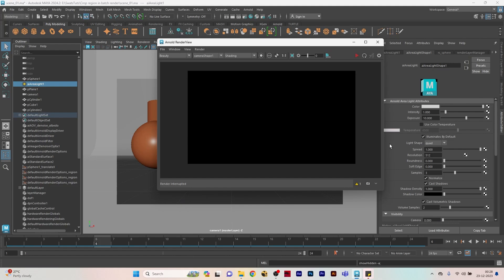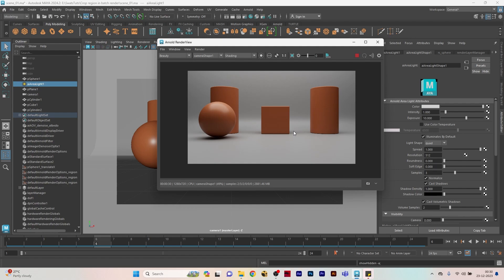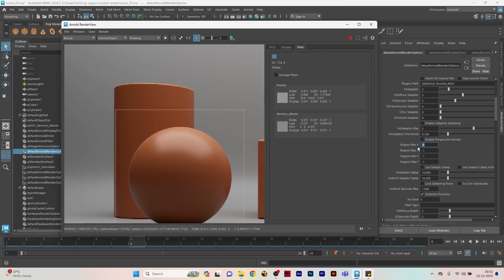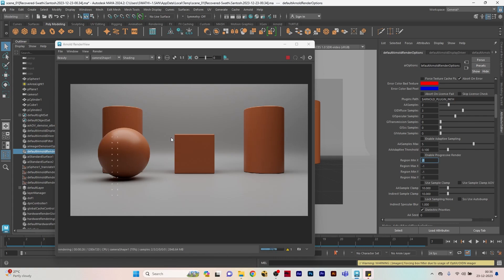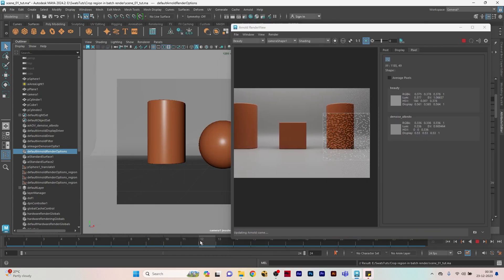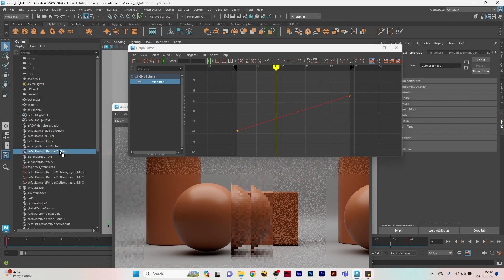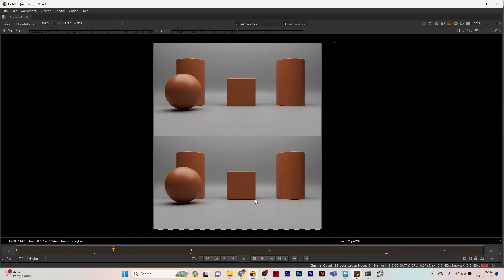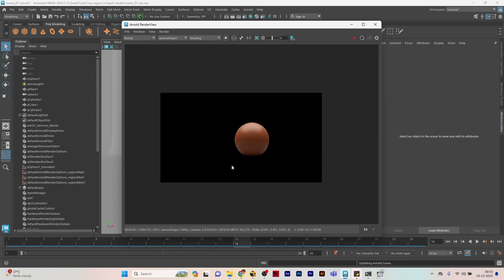Batch render with crop region in Arnold render for Maya tutorial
Speed up your renders in maya and arnold using crop regions. you can use crop region in batch renders as well in Arnold and maya. Maya and Arnold tutorial. You know how to use crop region in Arnold render view in maya. but you probably don't know how to use this in batch render as well. Also you can keyframe it as needed.